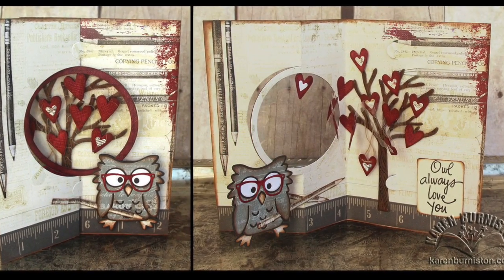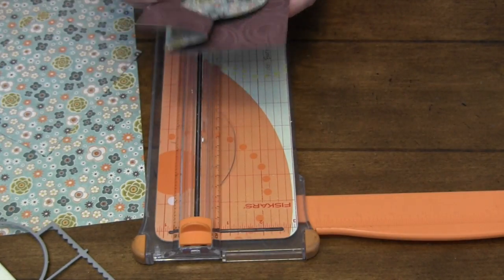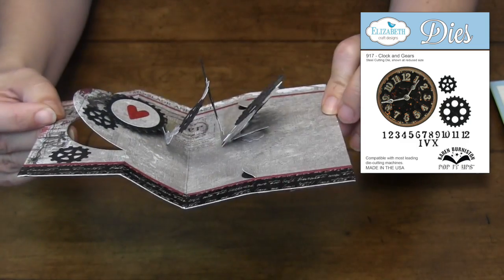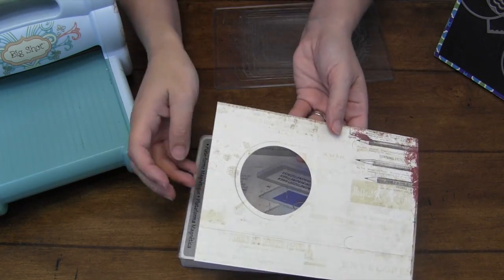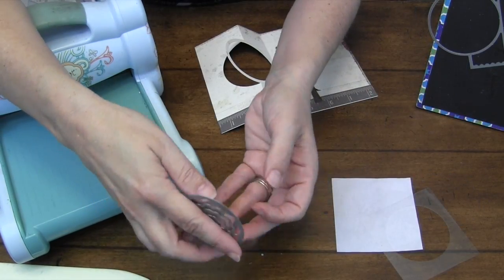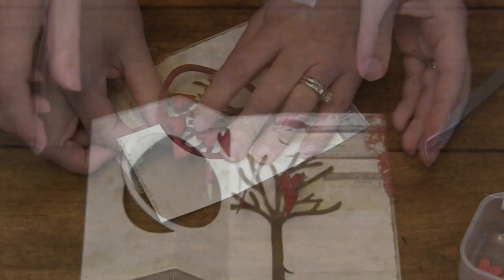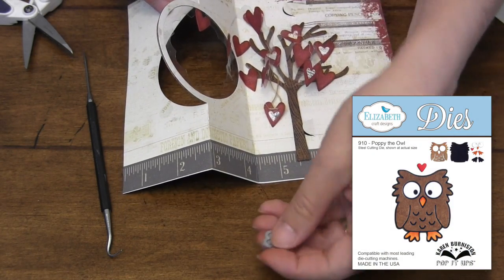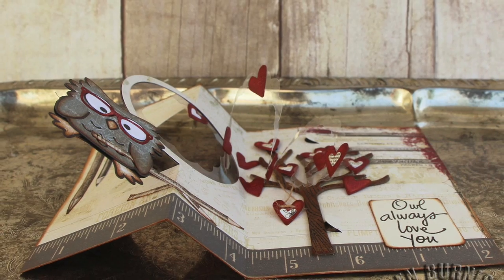Pop it Ups Spiral Circle Pull Card die - Designer Challenge Card Aug 2014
Karen shows how to use the Pop it Ups Spiral Circle Pull Card Die #916 from Elizabeth Craft Designs.